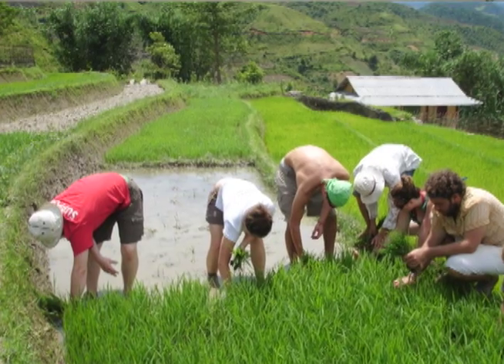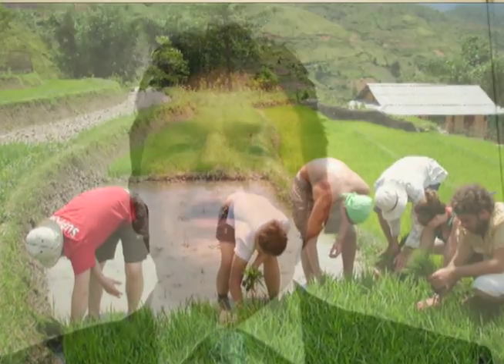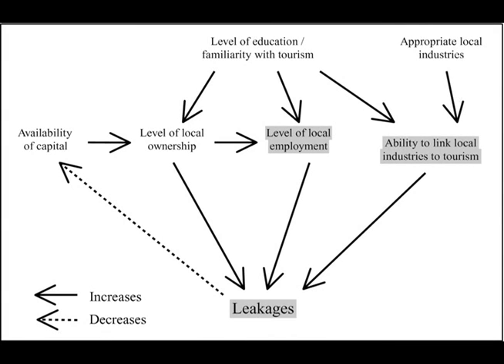Sustainable Tourism by Dr. Jess Ponting -- Global Basecamps